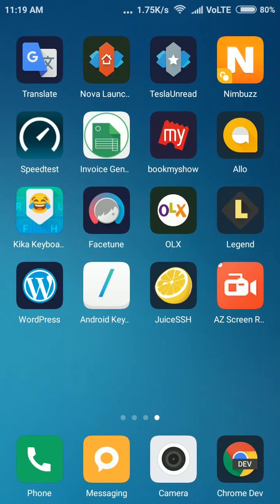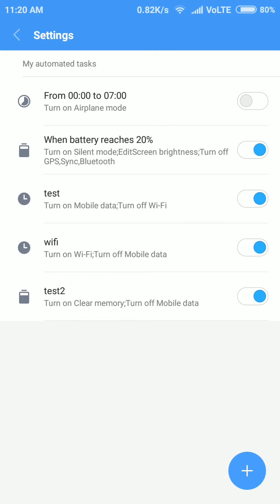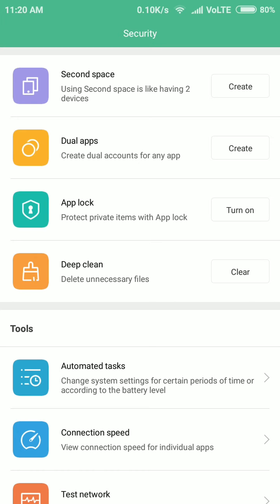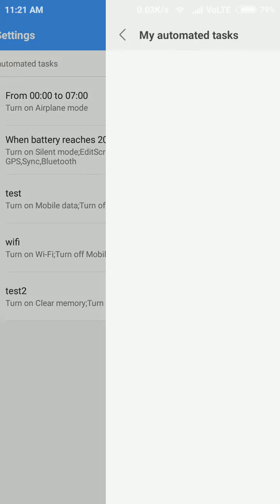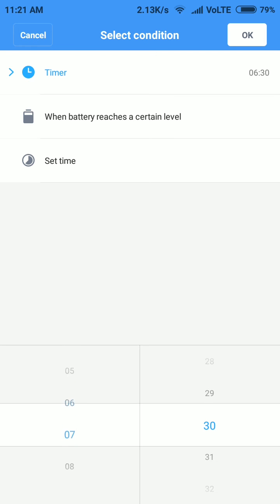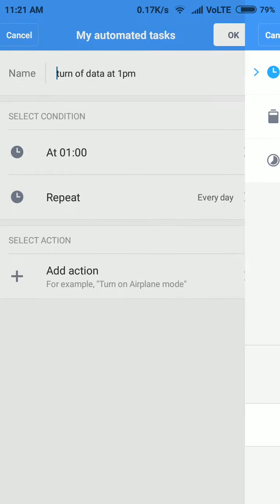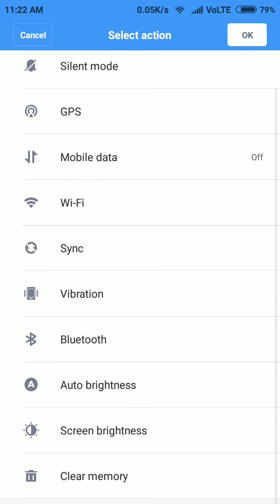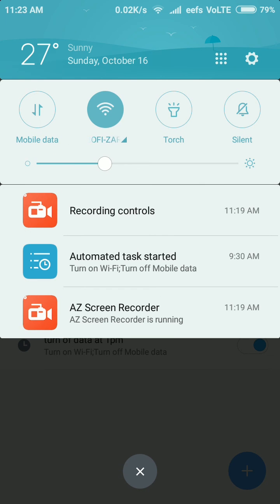MIUI 8 Automated Tasks New Feature MIUI 8 v6.10.13 beta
MIUI 8 has added New feature MIUI Automated tasks

Music NCS  Track EveryBoday